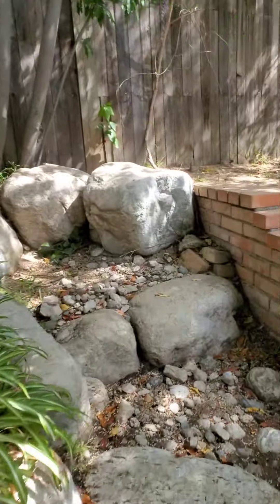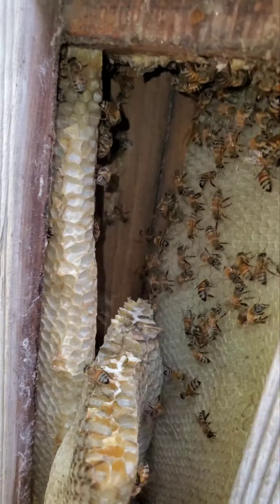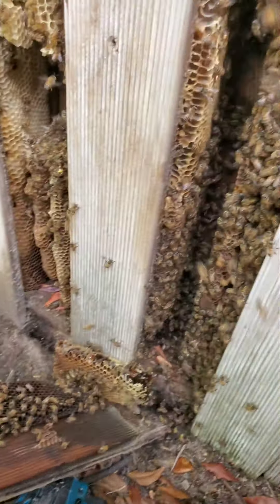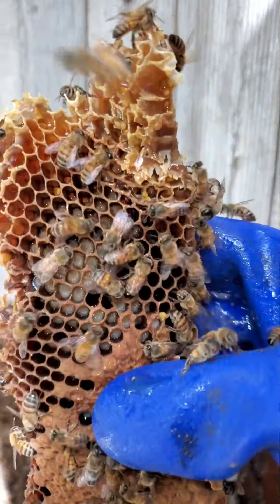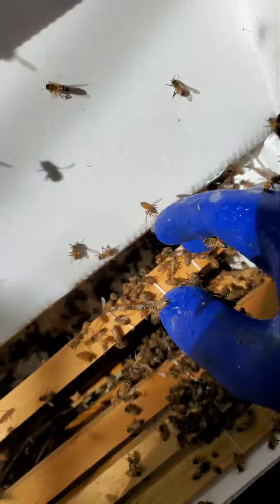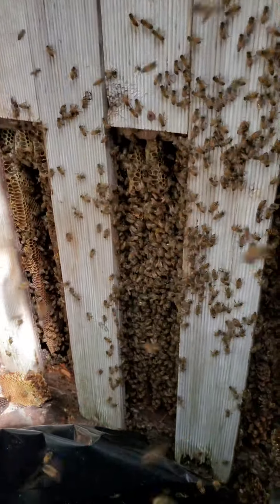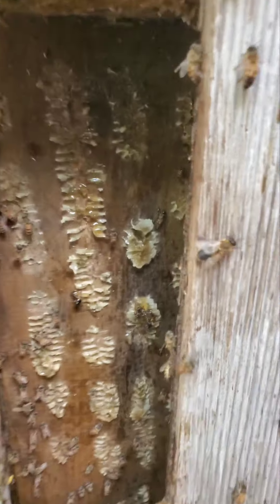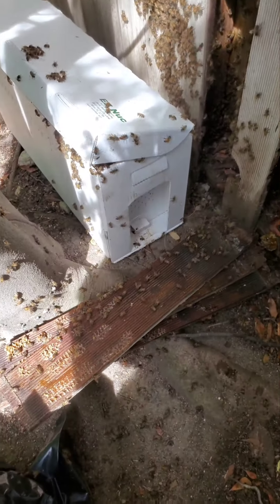Thought it was DEAD but very much ALIVE (40,000 bees)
I went out to do a bee removal and found these bees in a fence but originally thought it was a dead or abandoned hive , upon exposing the area more I realized I was very wrong and that this was a full-blown Africanized colony. Unfortunately the customer's dog was stung which prompted a quick removal.

Featured on - {BUZZFEED NEWS}